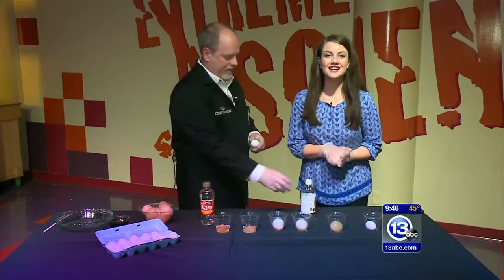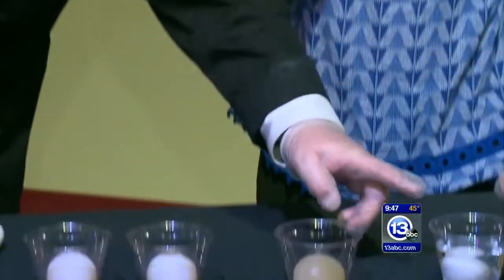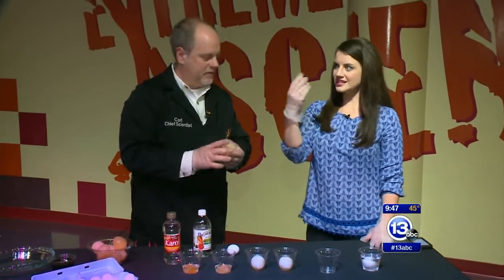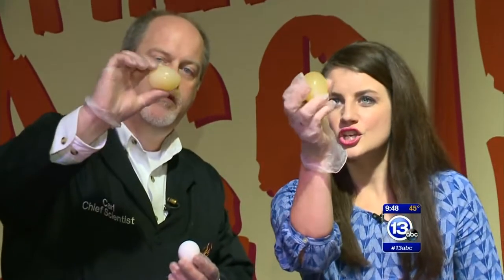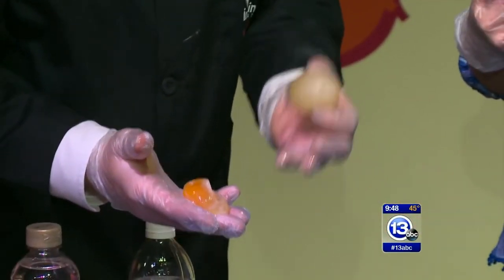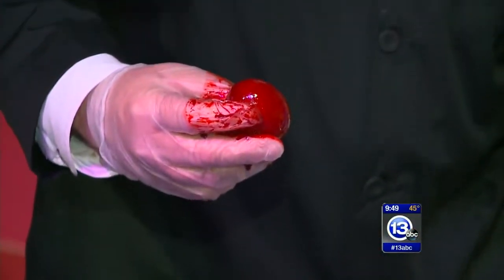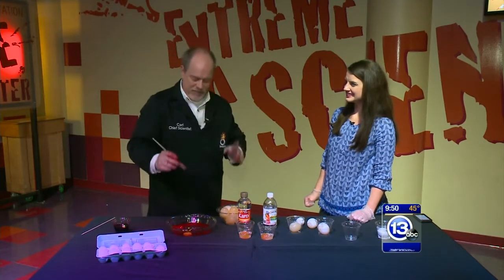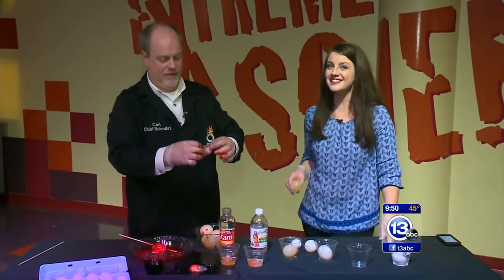How to make Naked Eggs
Chief Scientist Carl Nelson demonstrates how to create a "Naked Egg" using just a cup of vinegar and a raw egg. This is a super simple experiment you can do at home with stuff you already have.

Fill a glass with vinegar and carefully place an egg in the liquid. Over the course of a day the acetic acid in the vinegar will begin to dissolve the calcium carbonate of the egg shell. There are two thin membranes inside the shell that will hold the egg together!